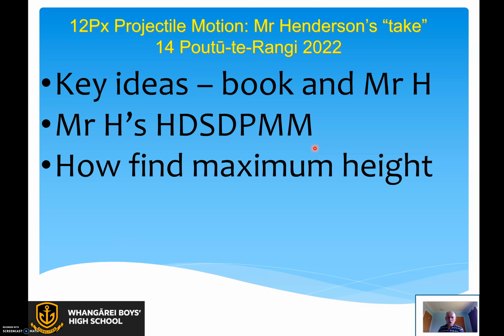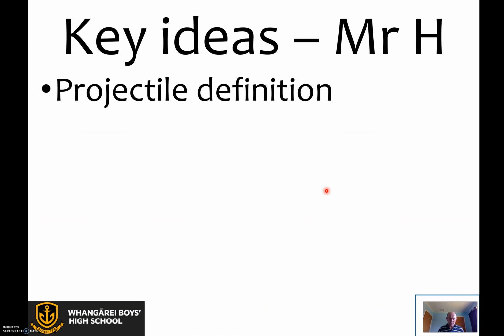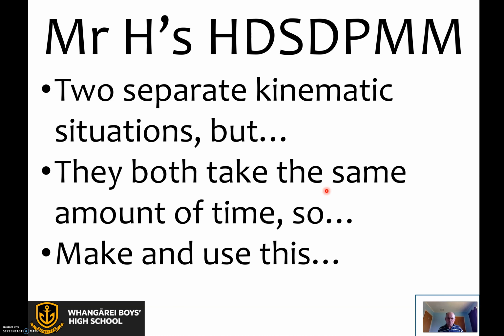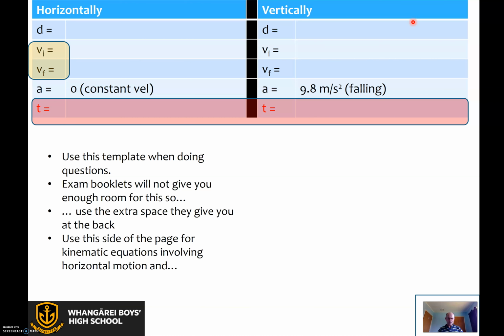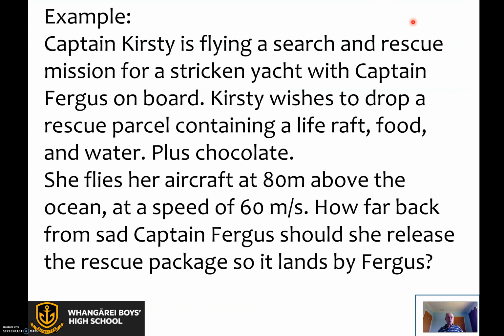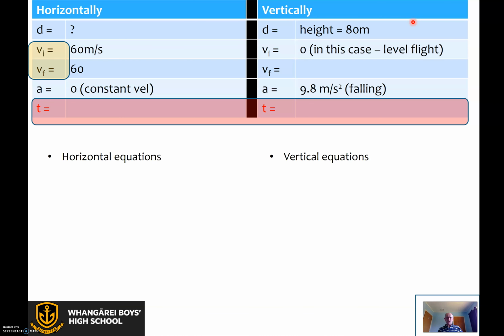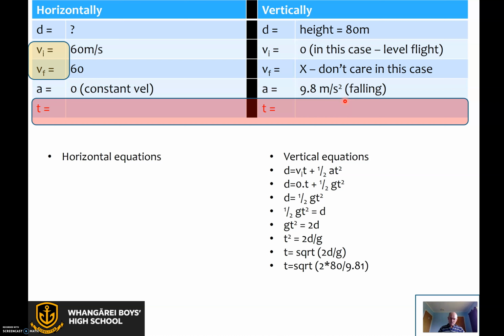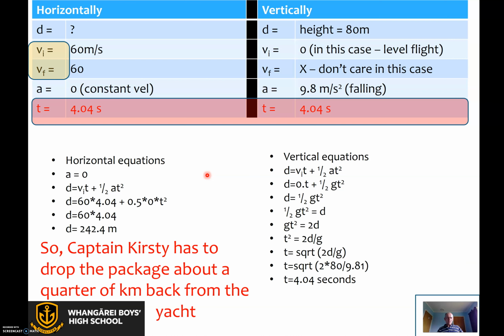Projectile Motion Intro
I introduce the key ideas, and a method of doing questions, for projectile motion. This is primarily for my NCEA2 Physics students but it applies to anyone who is interested.